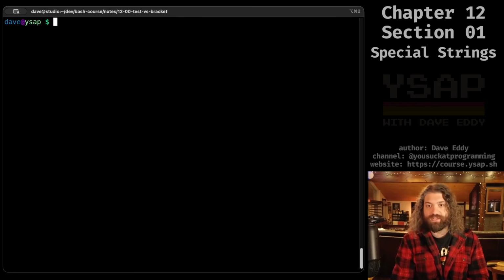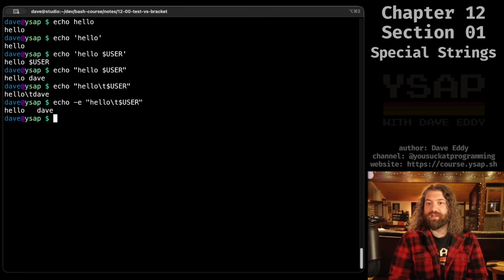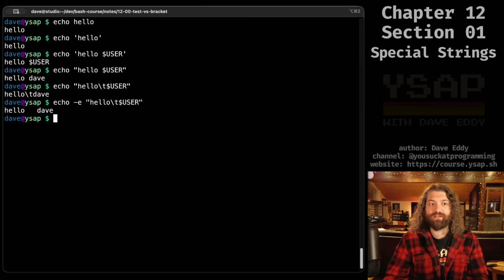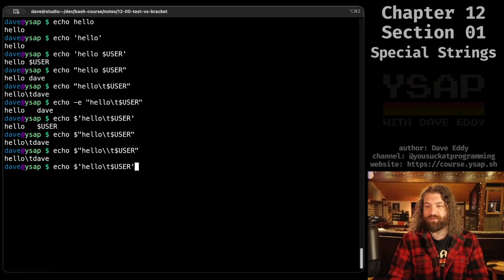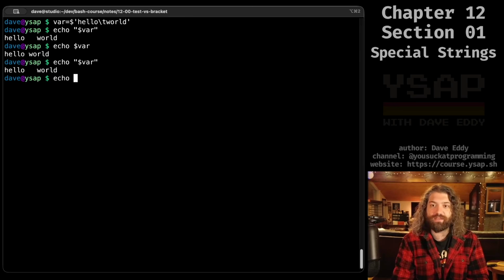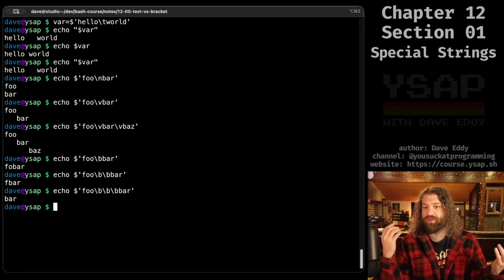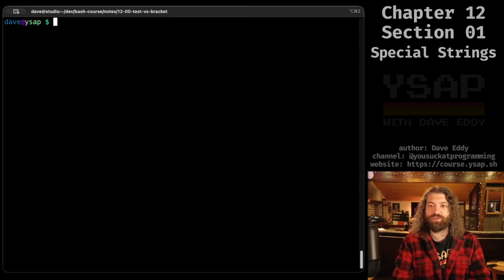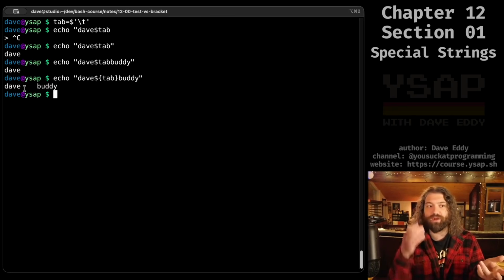Special Strings with $'...' in Bash - Bash Scripting Course (pt50)